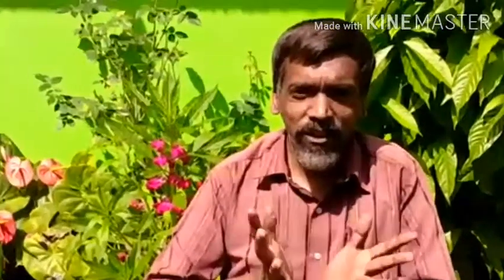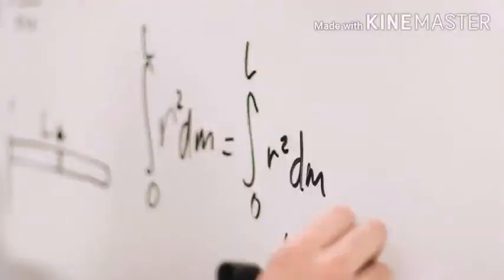Strategy of learning Math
This video emphasizes the need to work out math problems instead of reading or memorizing something. Get rid of the fear of math by working out more and more problems. Learn to concentrate, come out of the comfort zone...